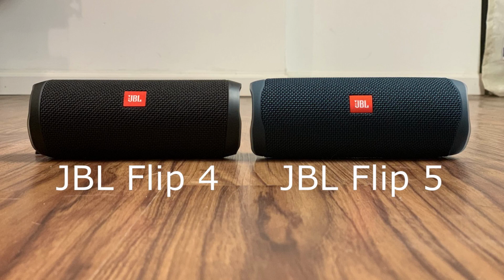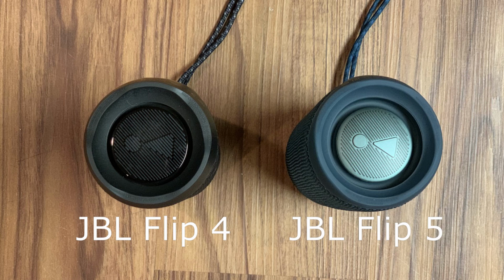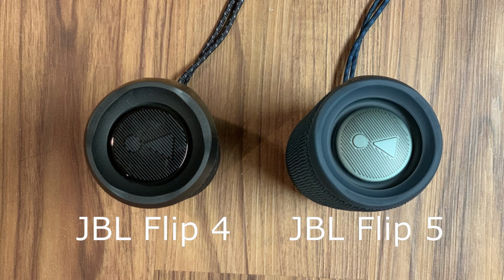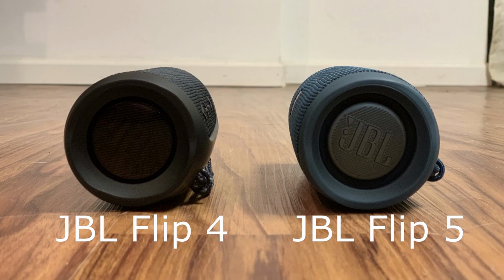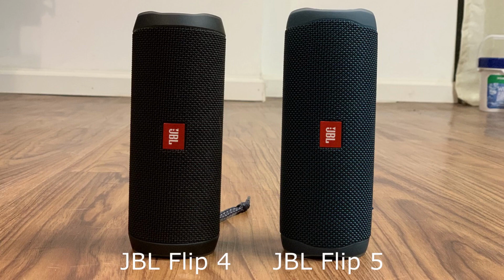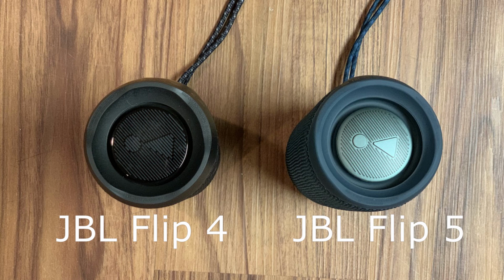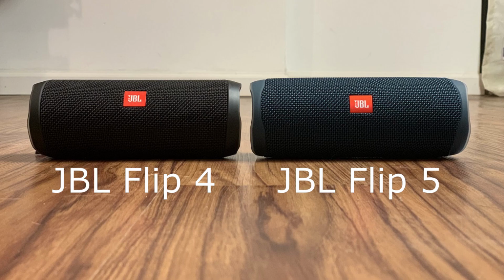JBL Flip 5 vs JBL Flip 4 Sound Test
In this video I'll do a sound test between the JBL Flip 5 and the JBL Flip 4 to help you figure out which JBL portable Bluetooth speaker is right for you.

Timestamp:
JBL Flip 5 vs JBL Flip 4 Sound Test: 1:41

Video Transcript:
On the outside, there aren't a lot of differences between the JBL Flip 5 and the JBL Flip 4. The Flip 5 is slightly larger, they're both covered in the same material, and they both have the same 12-hour battery life. The biggest difference on the outside is that the JBL Flip 4 receives power through a micro-USB cable and has a 3.5-millimeter audio port, while the JBL Flip 5 ditched the 3.5-millimeter audio port and charges through an exposed USB-C port. From a software perspective there are a few more differences, the biggest being that the Flip 5 doesn't include voice assistant integration, a mic and can't be used as a speakerphone -- all features the Flip 4 has. Also, the Flip 4 uses JBL Connect+ to connect multiple JBL speakers together (as long as they have JBL Connect+), while the JBL Flip 5 connects multiple JBL speakers together using a feature called PartyBoost -- as long as those other JBL speakers have the PartyBoost feature. Things get a bit more interesting as you dig into the hardware differences. JBL made improvements to the 1-inch passive radiators on the JBL Flip 5 that give the bass pumped out by the portable Bluetooth speaker more punch. Additionally, the Flip 5 only has one 20-watt sound driver, while the JBL Flip 4 has two 8-watt drivers.

Now let's do a sound test where we'll listen to 30 seconds of four different types of songs on each device at a volume level of roughly 80 percent to test how each speaker handles high, mid, and low tones at higher volumes.

Let me know which JBL portable Bluetooth speaker you thought sounded best in the comments below, the JBL Flip 4 or the JBL Flip 5. If you liked what you saw here, click the video link on the right side of the screen to check out another video, or click the logo on the left side of the screen to subscribe to this channel to see more great videos like this one.